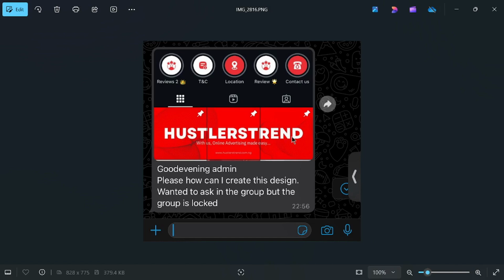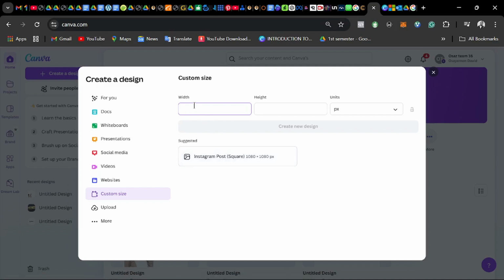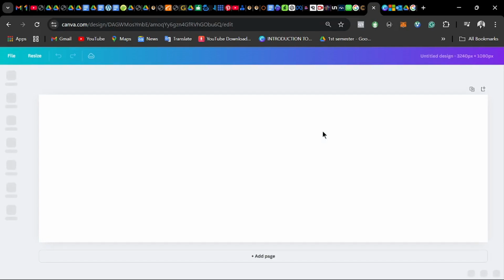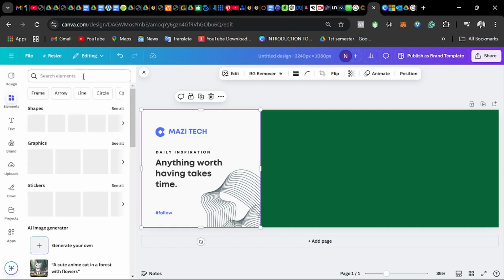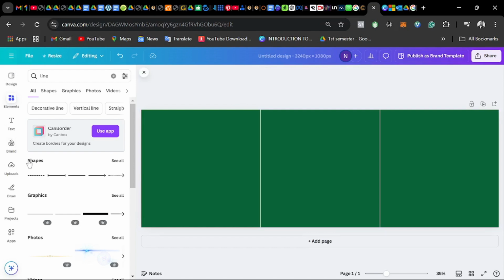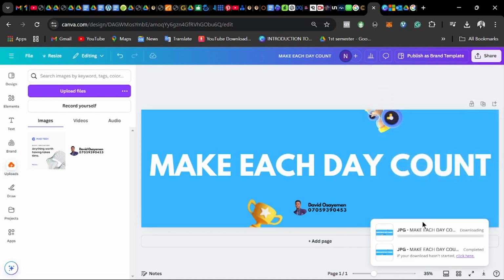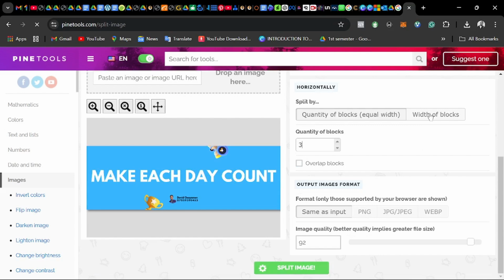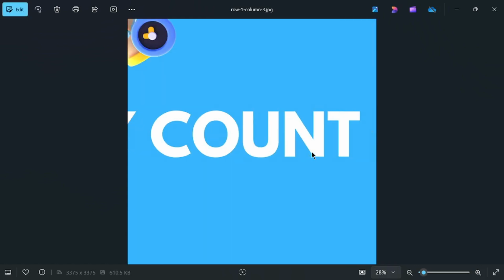How to design Instagram Carousel on Canva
learn how to create Instagram post slides using Canva

Music; A4D - FUCUS ON SUCCESS